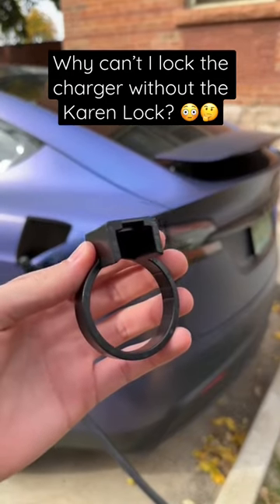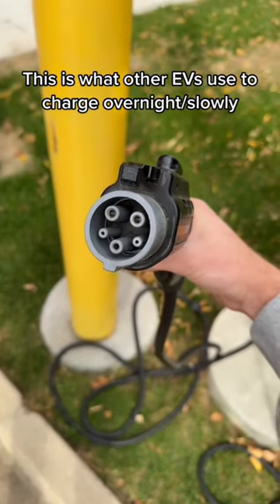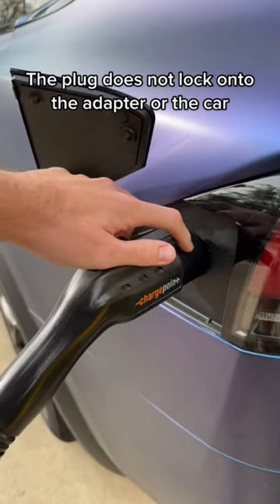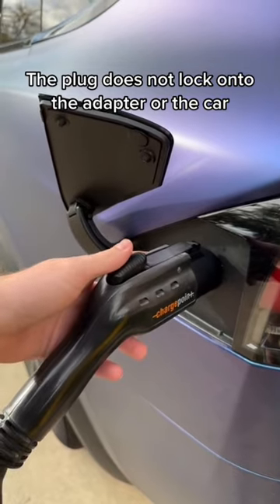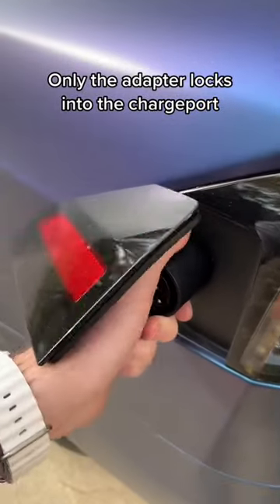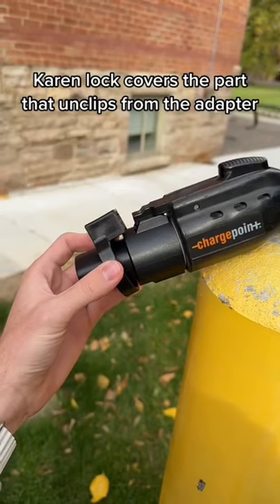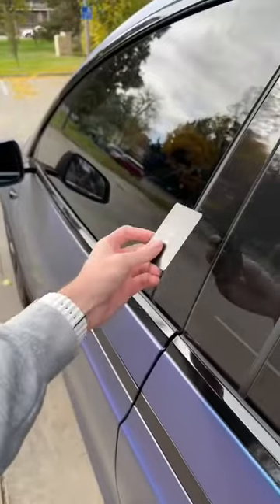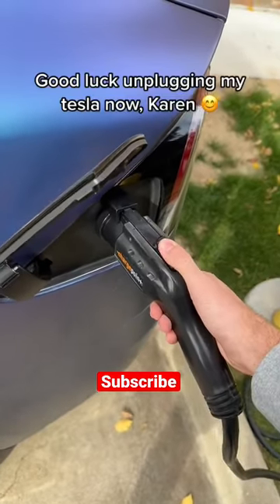Why Can't I Lock the Charger Without the Karen Lock? 🤨🤔